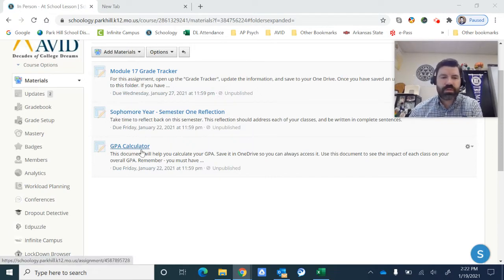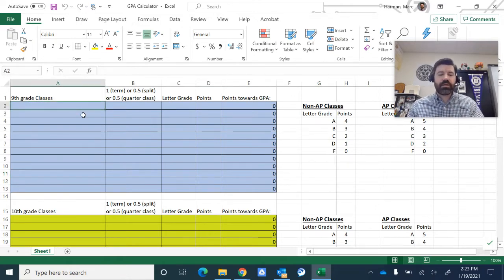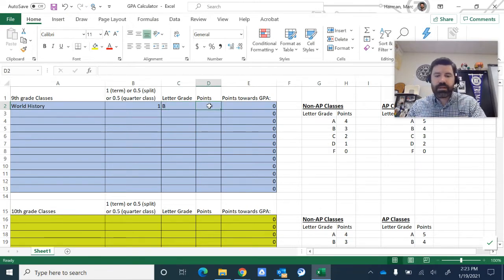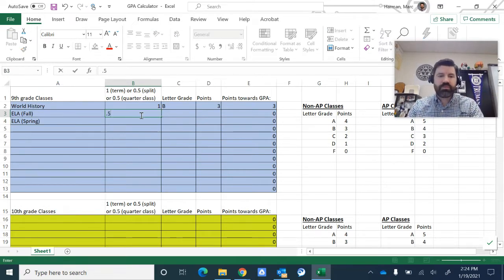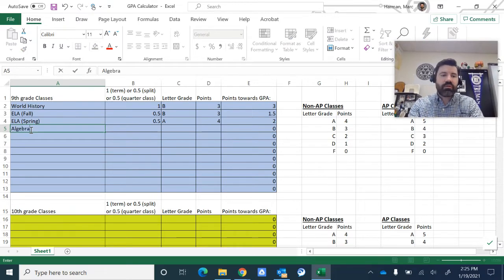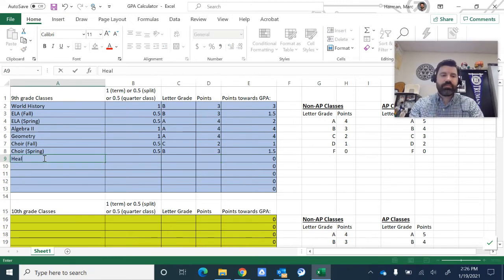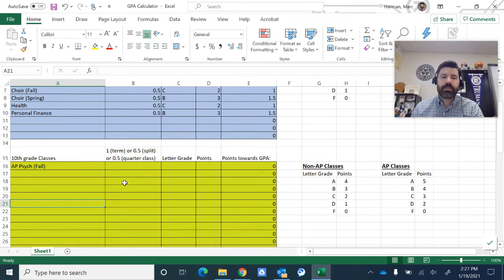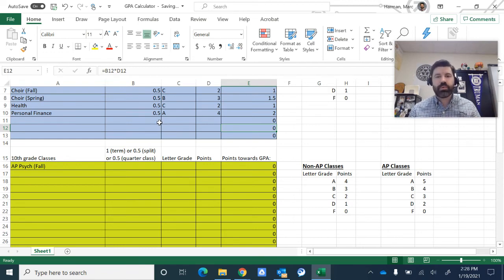Completing Your GPA Calculator